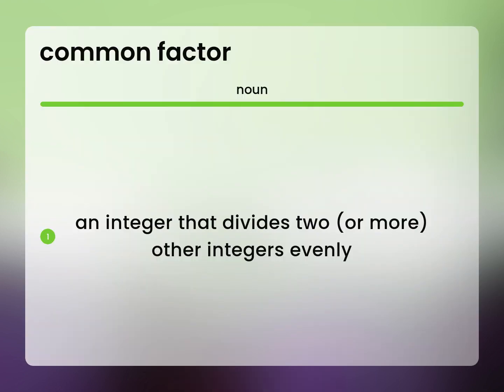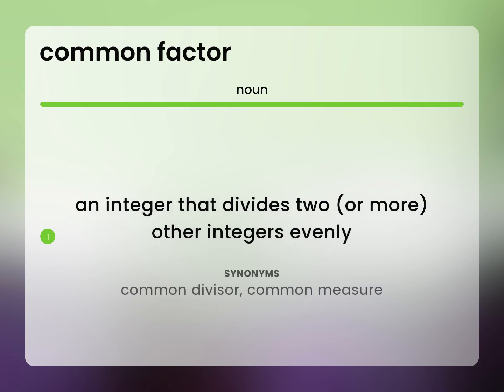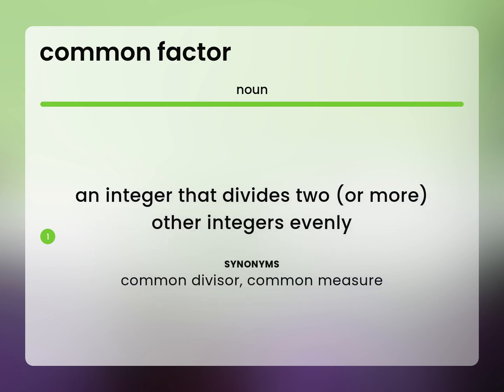Common factor — meaning of COMMON FACTOR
What does COMMON FACTOR mean?